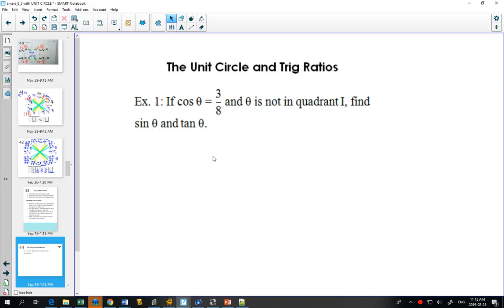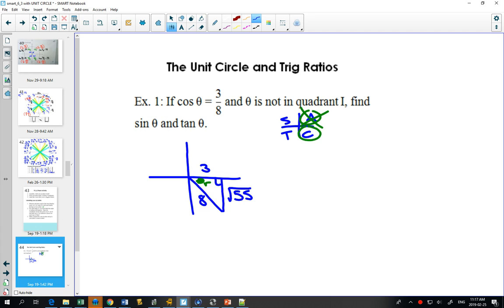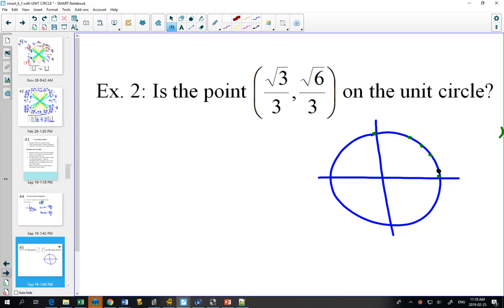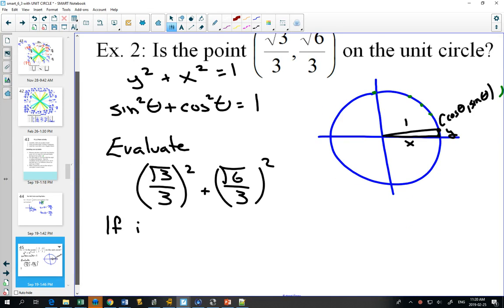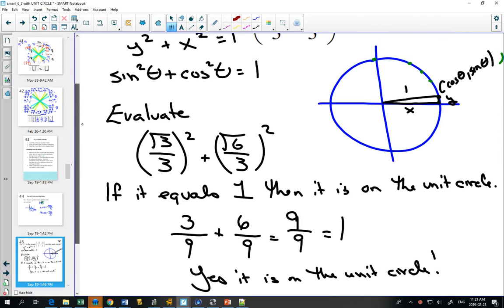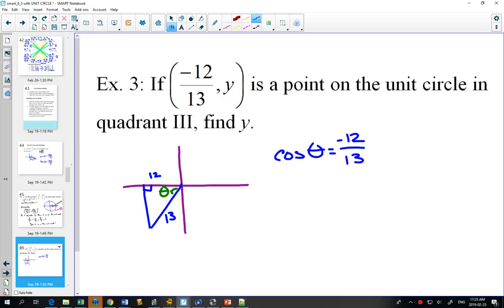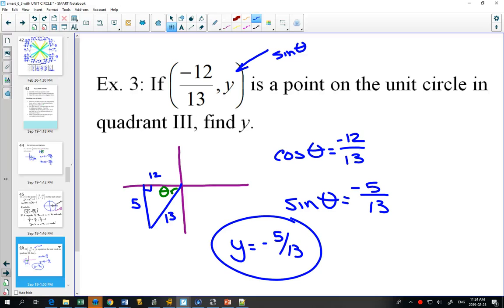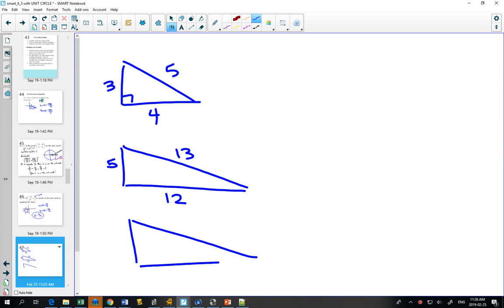40SP Unit Circle and Trig Ratios